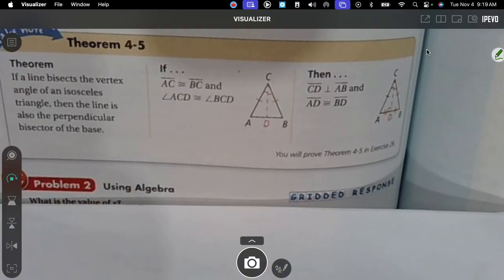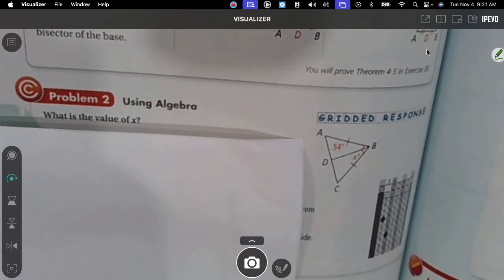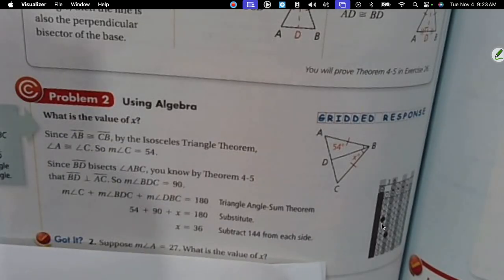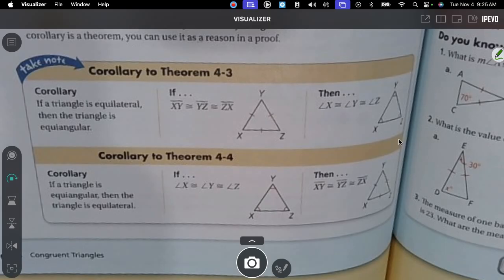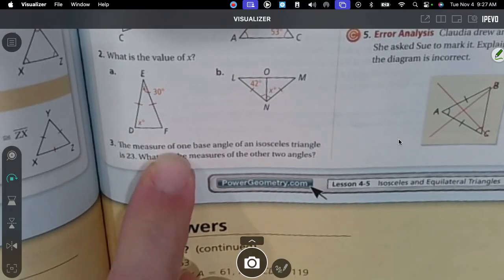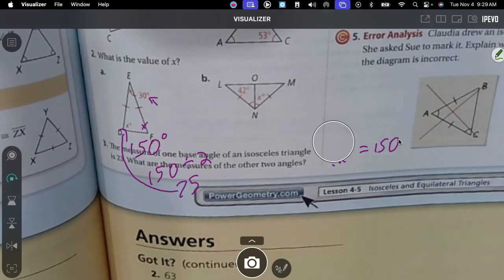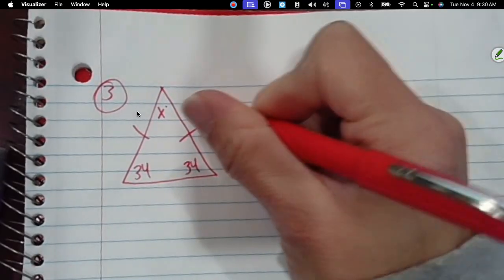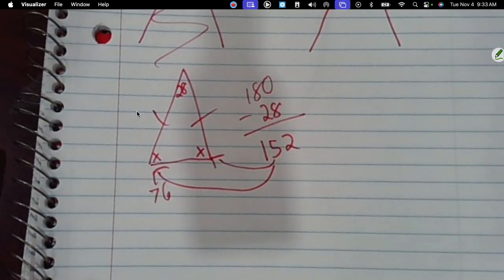Geometry 4-5 Practice 1